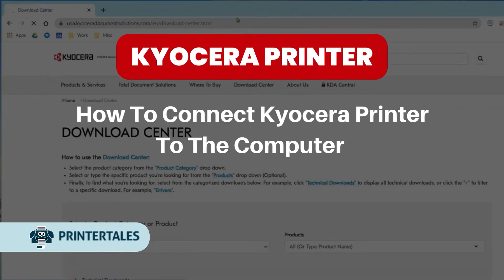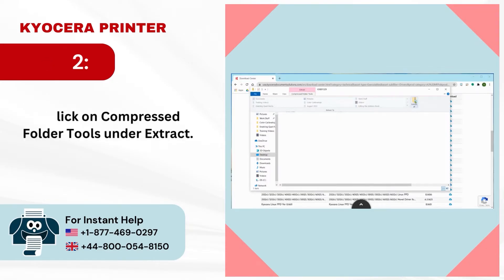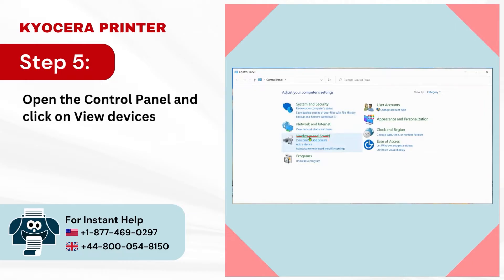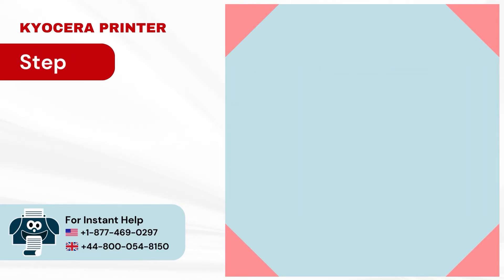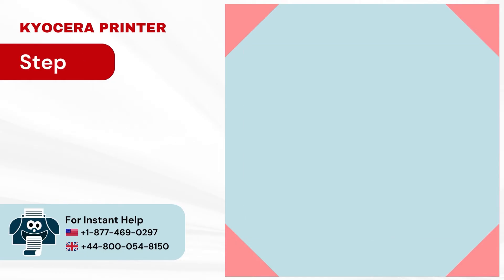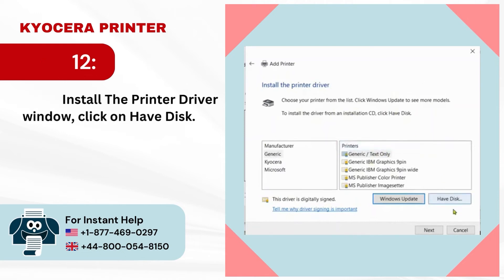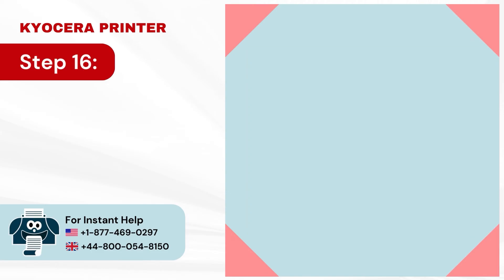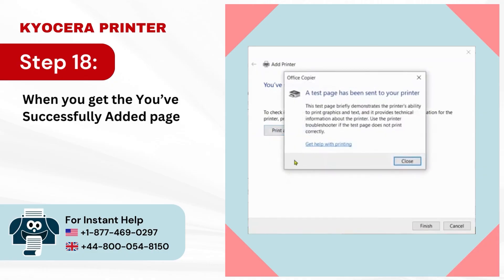How to Connect Kyocera Printer to the Computer? | Printer Tales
The Kyocera printer can stop working due to many reasons, like printer drivers are not updated, windows update glitches and more!

Why is the Kyocera printer not connecting to the computer?

Here are some of the reasons why the printer is not connecting to the computer:

Issues with the driver - Outdated or missing printer drivers can cause the Kyocera printer not to connect to the computer.

Issues with the connection - One of the most common causes is the connectivity issue. It can happen because of a disconnected cable or a problem with the wireless network connection.

Printer offline - If your printer is in offline mode, it will not connect to the computer when you change the settings.

Printer Settings- Incorrect printer settings can also cause connectivity issues. The problem can be the configuration of the printer network settings or the hardware of the printer.

Are you wondering how to connect the Kyocera printer to the computer? We've got you covered! In this Kyocera printer troubleshooting video, we'll show you how to connect the printer to the computer with one method consisting of eighteen simple solutions.

Method - Using TCP/IP Address

Step 1- (00:00:05) - Step 18- (00:02:22)

Avoid skipping any of the steps. Watch the video until the end to connect the Kyocera printer to the computer.

Still facing to 'Connect Kyocera Printer to the Computer' issue or not solved yet?

Having any Issue with your Kyocera Printer?